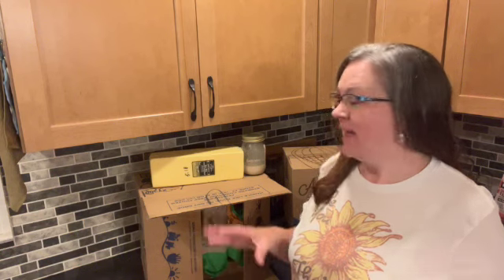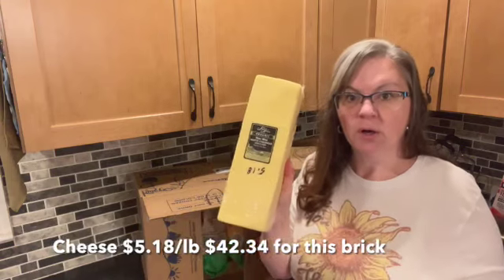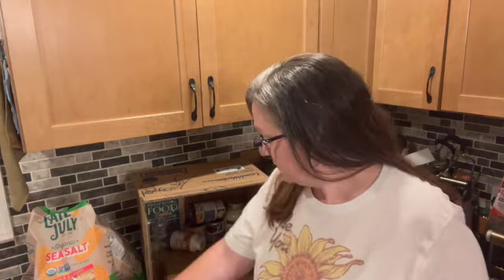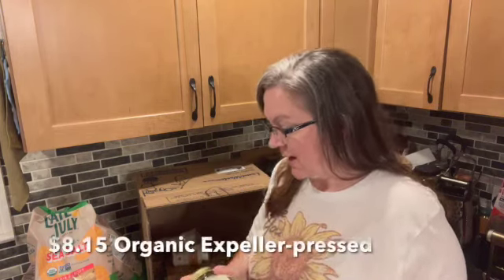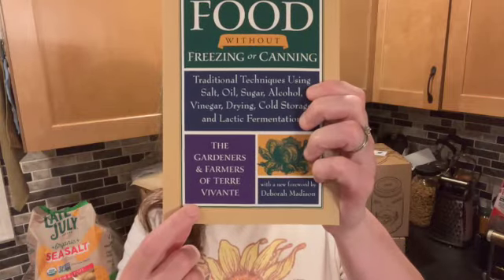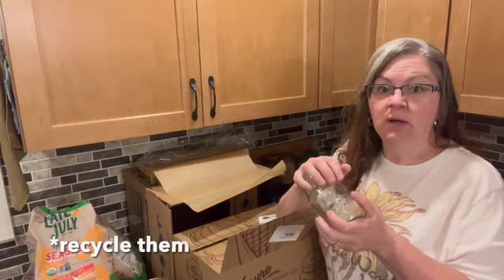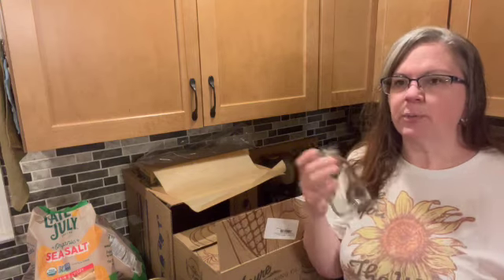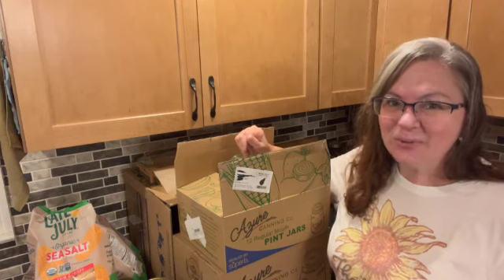Azure Haul My Fall order with prices // NEW Azure Canning Jars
This order includes Azures NEW canning jars.  I did order mine without lids and rings so when ordering look closely at what you are putting in your cart.

I am also trying a different brand of cheese than what I have gotten in the past.  I have read that they will no longer be carrying that brand, which is sad because I LOVED IT, but we will give this new one a try and see if we like it.

I appreciate you for watching and thank you.  Let me know your favorite AZURE ITEM that is a must have for you.